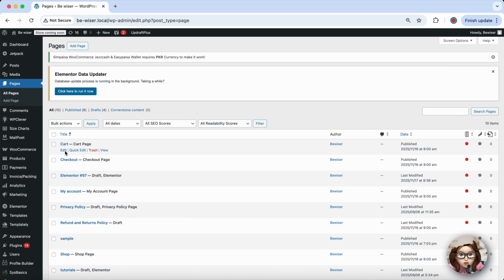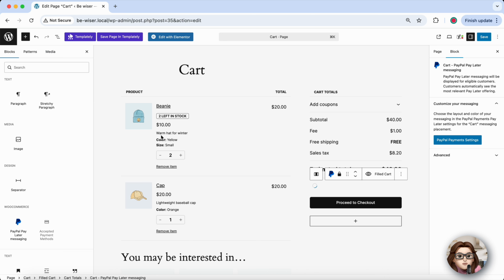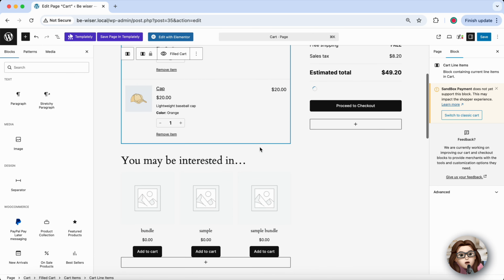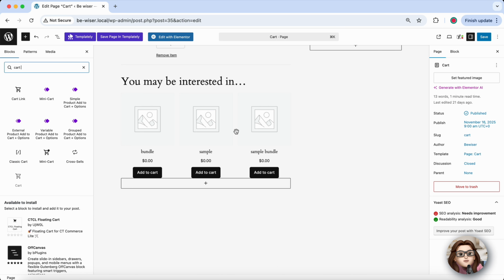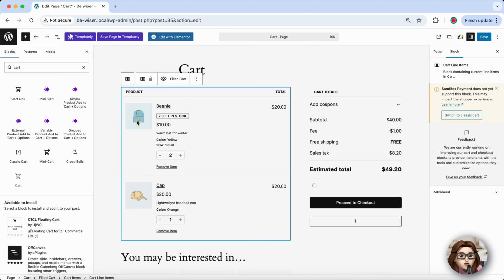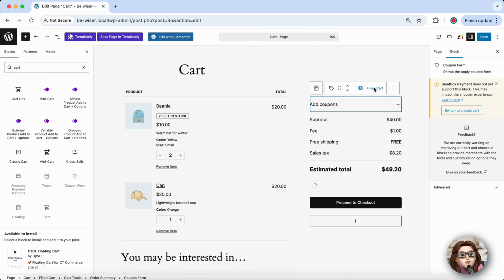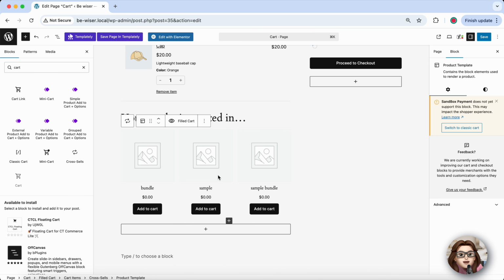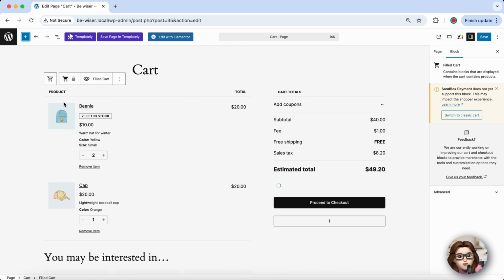How to Edit the WooCommerce Cart Page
Editing the WooCommerce Cart Page is one of the best ways to improve your customers’ shopping experience and boost conversions. In this detailed tutorial, you’ll learn step-by-step how to customize the cart page using WordPress settings, WooCommerce options, page builders, and additional plugins designed to give you full design control. Whether you want to change the layout, edit text, add custom buttons, or redesign the entire page, this guide shows you everything you need to know.

The default WooCommerce cart page is functional, but it often lacks brand personality and modern design elements. That’s why many store owners prefer customizing it to match their brand identity. In this video, we start by showing you how to access the cart page inside your WordPress dashboard and how WooCommerce automatically generates the cart shortcode, which controls the page’s core functionality.

Next, we walk through how to edit the cart page using Gutenberg Blocks, allowing you to add text, banners, discount messages, trust badges, and more. You’ll also learn how to insert dynamic blocks that display shipping information, cart notices, and payment icons—helping you improve customer confidence.

For users who prefer visual design tools, we explain how to customize the WooCommerce cart page using popular page builders like Elementor, Divi, Beaver Builder, and WPBakery. These builders let you adjust fonts, colors, product tables, button styles, and spacing without writing any code. We also cover how to use WooCommerce-specific widgets to redesign the cart table, apply coupons dynamically, and improve the overall look of your checkout process.

The tutorial also highlights powerful plugins like CartFlows, WooCommerce Cart Builder, and Direct Checkout Plugins that give you even more control. With these tools, you can create modern cart layouts, add one-click upsells, enable slide-in carts, show progress bars, and optimize the page for higher conversions.

If you're comfortable with code, we explain how developers can override WooCommerce template files through the theme or child theme. You’ll see how to edit the cart.php template, add custom fields, modify product display sections, and customize cart messages using CSS or PHP snippets.

By the end of this video, you’ll know exactly how to redesign the WooCommerce cart page in a way that fits your brand, improves user experience, and increases conversions.

This video shows you How to Edit the WooCommerce Cart Page Easily! Watch this Video till the end to learn How to Edit the WooCommerce Cart Page.

Were you able to figure out How to Edit the WooCommerce Cart Page? Share this with your friends who want How to Edit the WooCommerce Cart Page.

Problem Solved in this Video-:

What Do you Think of How to Edit the WooCommerce Cart Page?